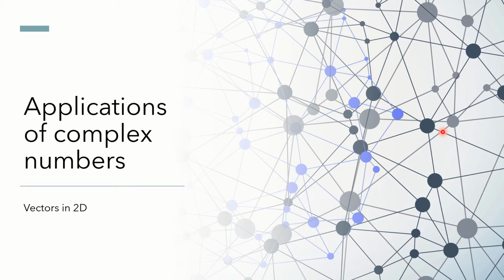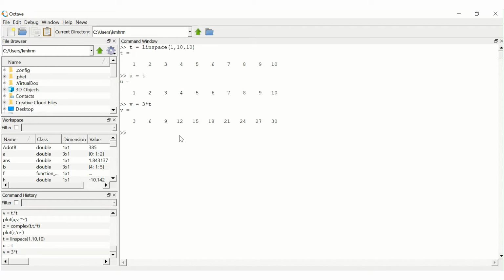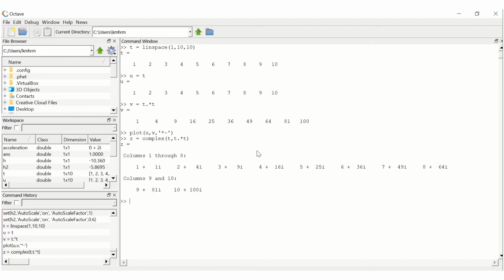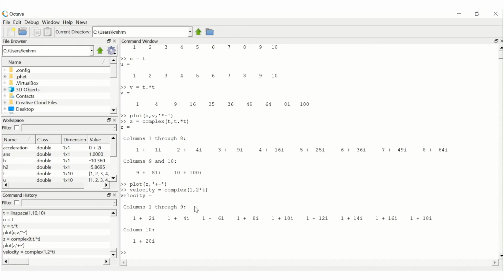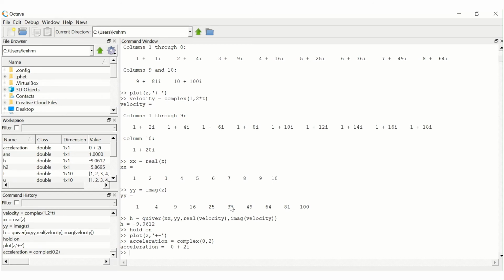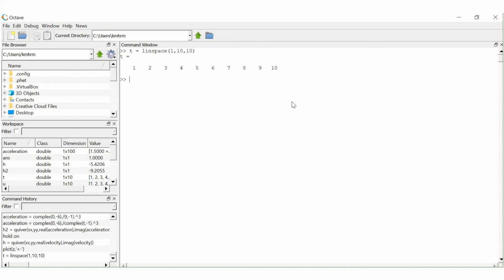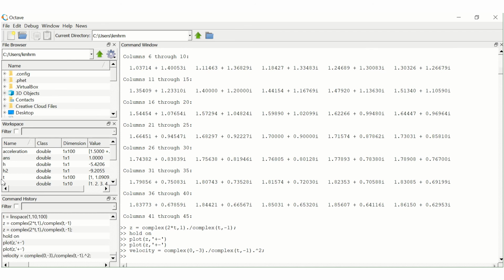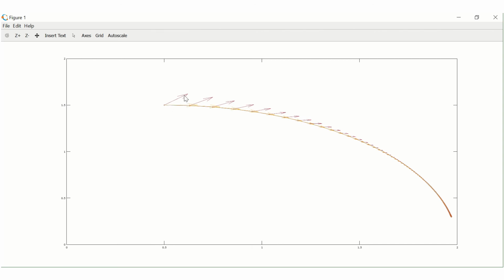Applications of complex numbers - 2D vectors